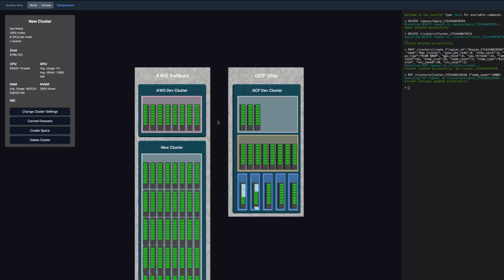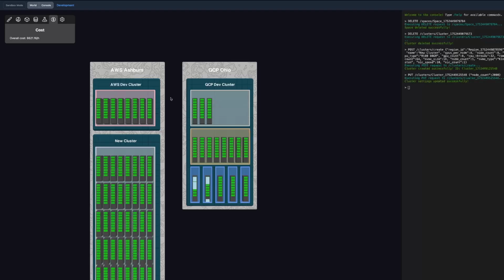3D Compute Manager Update 3 - Performance Optimization & Cost Controls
Week 3 brings major performance improvements and the foundation for real-world cost tracking in our visual GPU infrastructure management platform.

Major performance optimizations for creation, updating, and deletion functions
New IndexedDB storage system supporting massive scale (2,000+ nodes)
Real-time cost tracking at agent, space, and cluster levels
Dynamic node statistics based on workload status
Foundation for simulating hardware failure over time

*⏰ Timestamps:*

0:00 - Introduction to optimization week
0:15 - Performance improvements for CRUD operations
0:24 - Faster deletion and operations on lower-end devices
0:34 - IndexedDB storage upgrade for massive scale
0:42 - Supporting 2,000+ nodes without crashes
1:14 - Cost control implementation at agent level
1:38 - Cost aggregation across spaces and clusters
1:45 - Dynamic node statistics (busy vs idle states)
2:07 - Future: simulating node failure from overuse